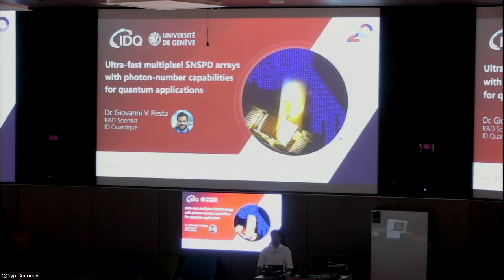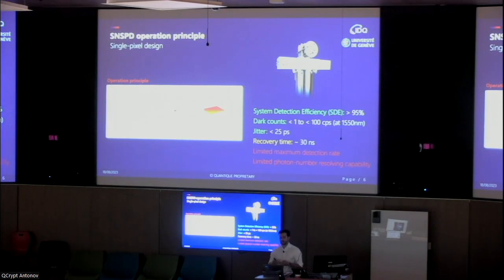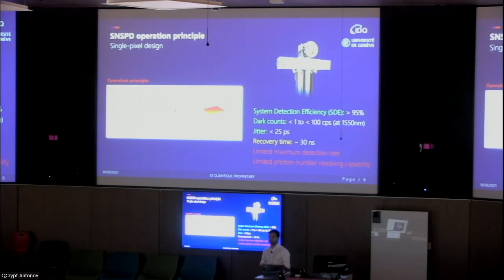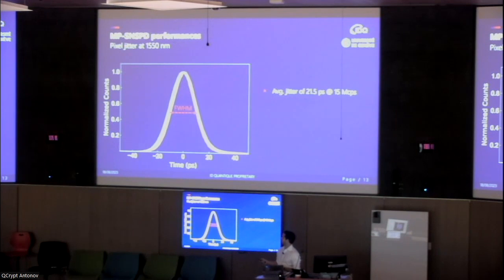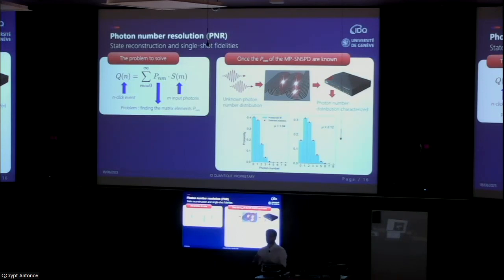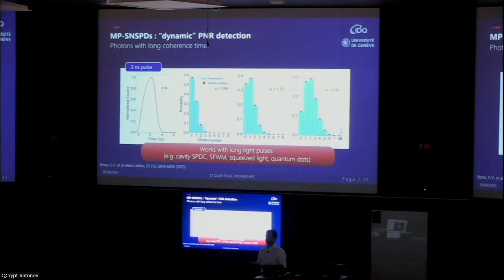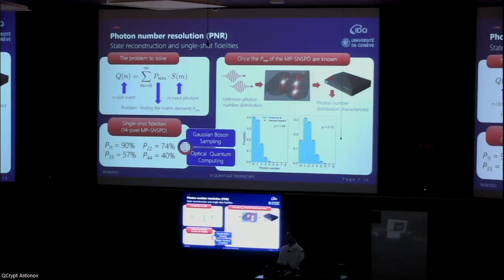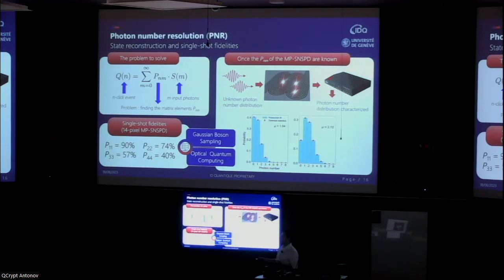Giovanni V. Resta: Ultra-Fast Multi Pixel SNSPD Arrays With Photon-Number Capabilities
Giovanni V. Resta gave the contributed talk “Ultra-Fast Multi Pixel SNSPD Arrays With Photon-Number Capabilities For Quantum Applications'' at the 2023 Conference on Quantum Cryptography at the University of Maryland. Resta is a research and development scientist at ID Quantique.